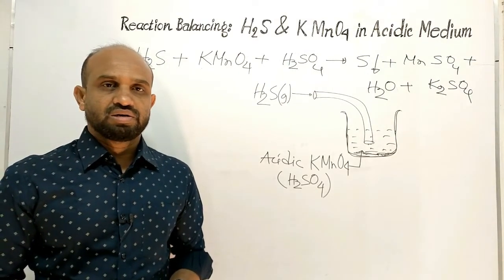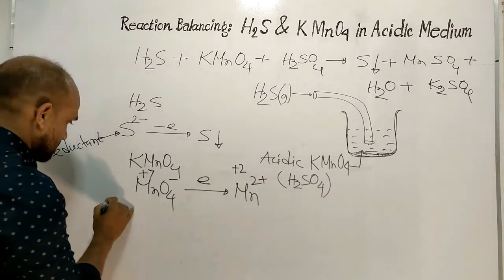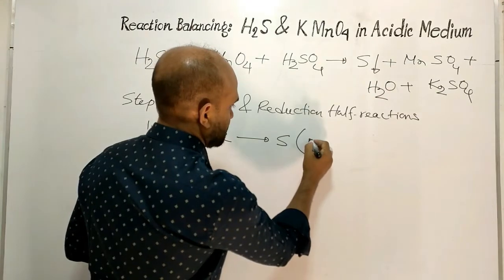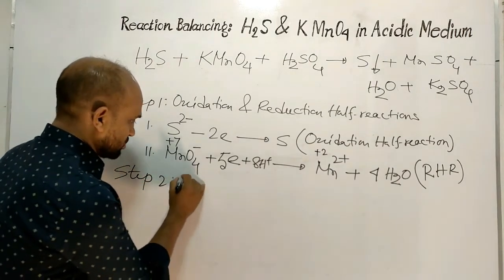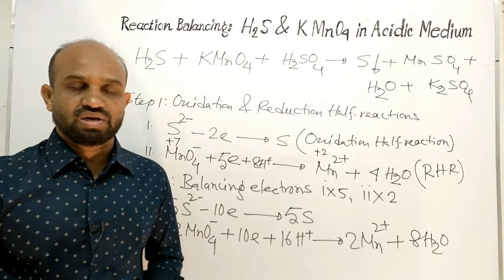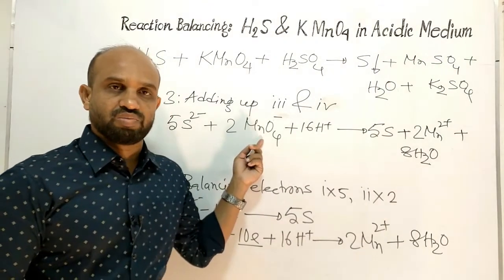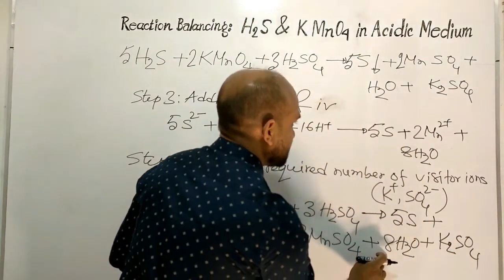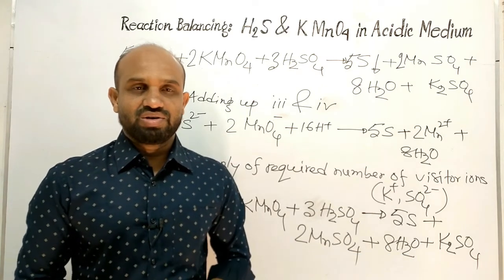Lesson 26: Reaction Balancing: H₂S & KMnO₄ | Topic: Redox Reaction | Quantitative Chemistry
Reaction Balancing: H₂S & KMnO₄ (Ion-electron method Or Redox reaction method)